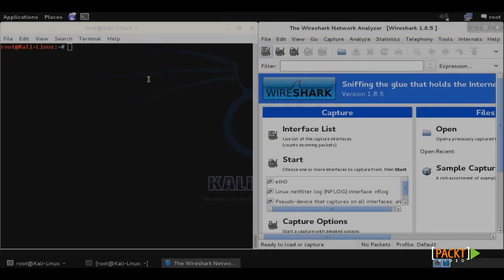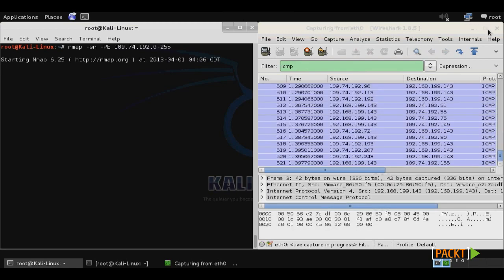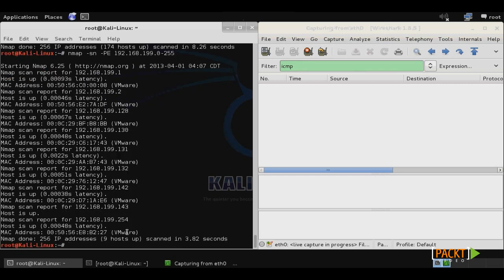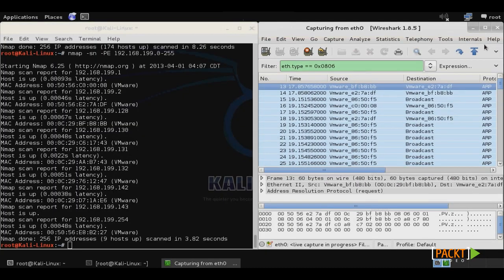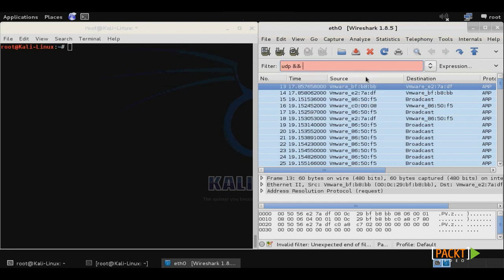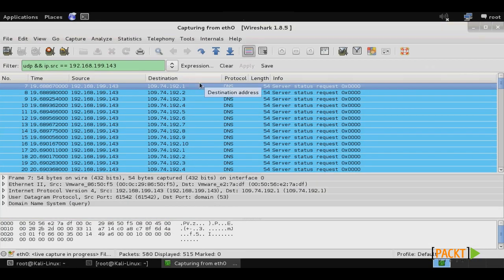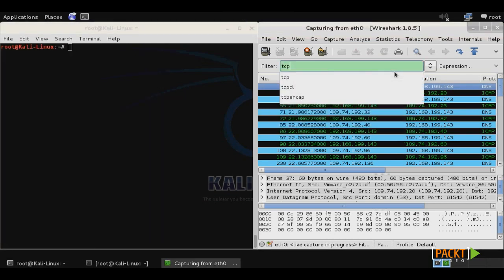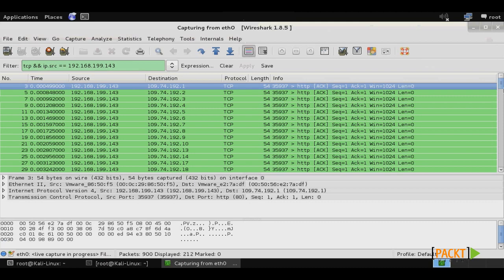scanning network & host discovery with nmap in kali linux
Hello Friends

*Welcome to Hackers World*

My name is Vikas Dubey and I'm Cyber Security Consultant.

In this video I talk about how to discover hosts on Nmap. this video provides an introduction to host discovery scanning using Network Mapper (map).
Nmap is a tool used to secure a network and check for  the security.
 Nmap is also open source tool for network and security.
 Nmap can also be use for scanning port’s and network’s.
 Nmap is a tool used for determining the hosts that are running and what services the hosts are running.
Determining open ports and services running in an host.
Determine the Operating System running on a host.
Any unauthorized devices connected to your network.
Any devices with open ports that should not be open.
Any users that are running unauthorized services, either intentionally or without their knowledge.
Regular Scan
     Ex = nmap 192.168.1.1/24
 Fregment Scan
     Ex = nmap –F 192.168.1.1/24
 Check Port
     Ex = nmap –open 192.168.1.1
Port Scan
     Ex = nmap –p 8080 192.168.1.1
Intense Verbosity Scan
     Ex = nmap –T4 –A –V 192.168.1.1
 Ping Scan
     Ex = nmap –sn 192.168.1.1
 Synchronize Scan
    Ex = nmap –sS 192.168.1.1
 Finn Scan
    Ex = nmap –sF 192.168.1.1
 Ping Not Scan
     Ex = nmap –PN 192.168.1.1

NMap can be used to obtain a much more aggressive scan than the ones we have seen so far. It's very simple to do this too, by simply adding the -A command, like this: nmap -A 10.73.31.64

I hope you will like the videos of ethical hacking starting from basic to advance

I will reply asap.

For hacking practicals I will show after few videos because I have started it from

If you want to become a hacker so think like a hacker because hacker is track a

hacker.

Thanks friends & enjoy hacking
Comments on below